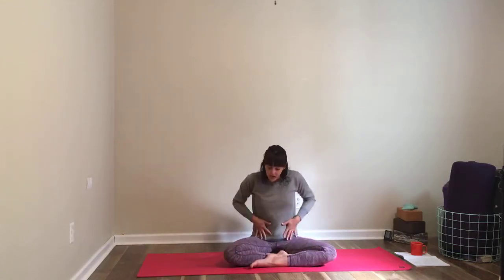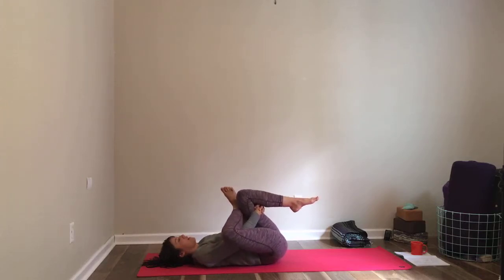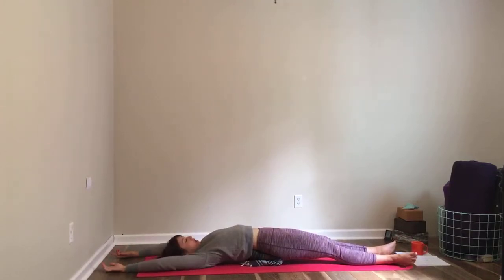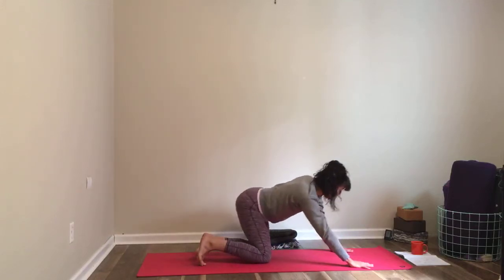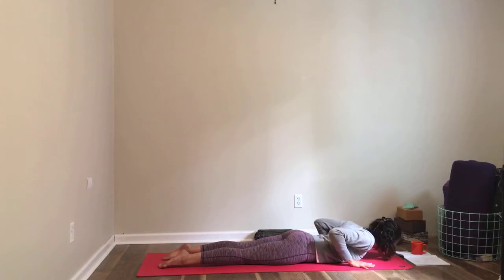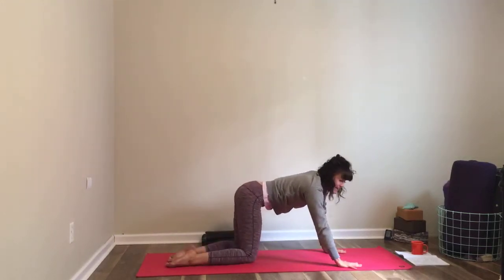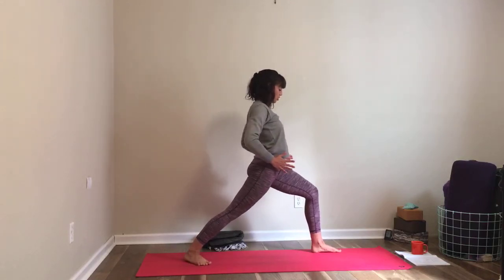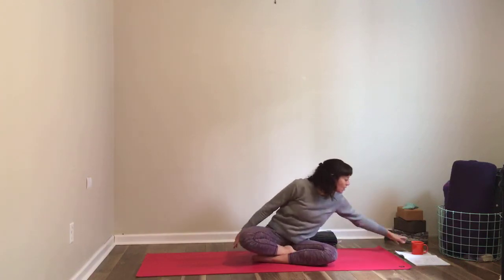Yoga for Lower Back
Release your lower back with this gentle but deep practice.